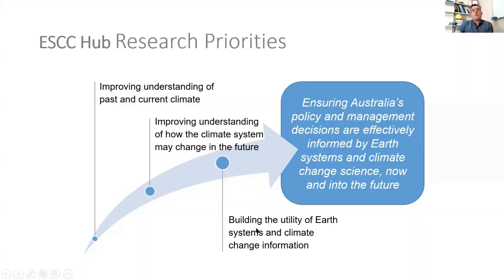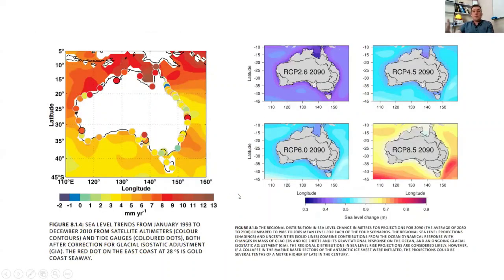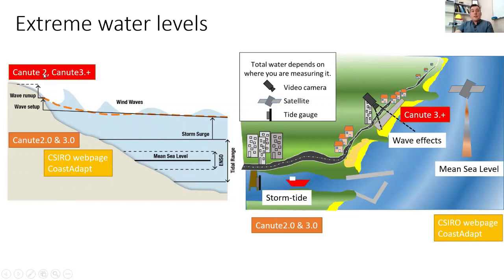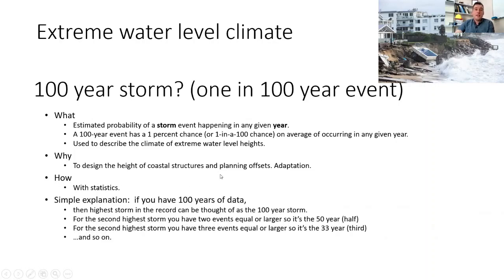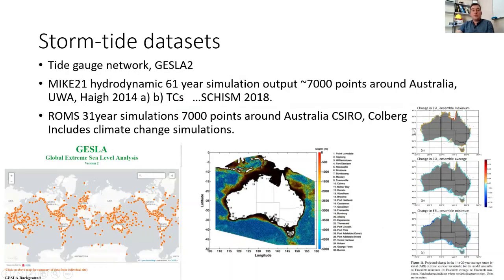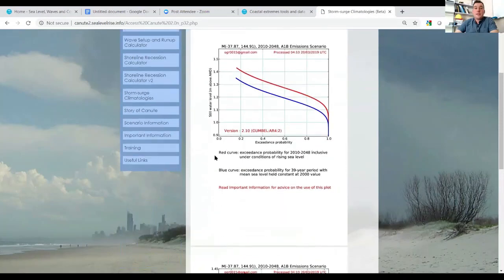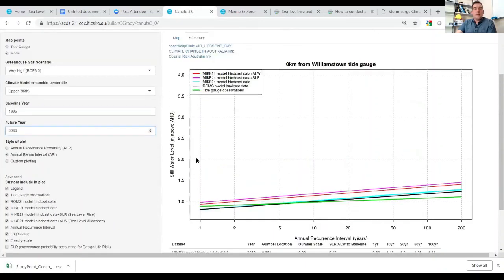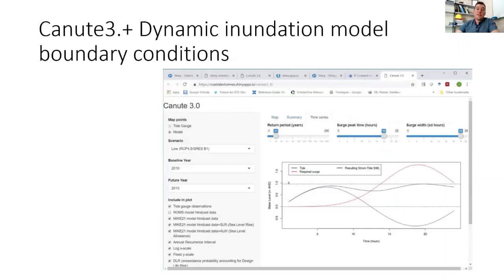Understanding future extreme sea levels: tools and information (ESCC Hub webinar 20/03/2019)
In this webinar, Dr Julian O’Grady from CSIRO provides an overview of the latest extreme sea level science, and gives a brief demonstration of how to use the newly released Canute3.0 tool to estimate the frequency of future extreme water levels under different greenhouse gas emission.